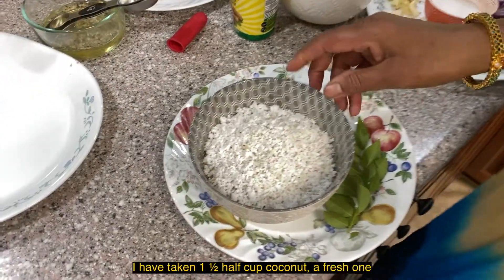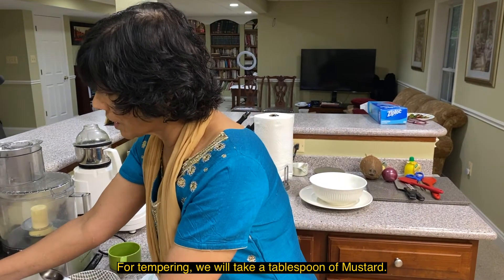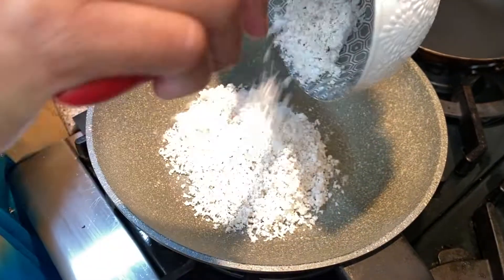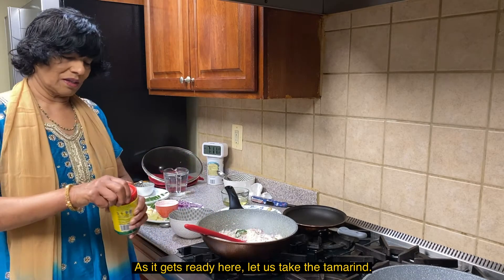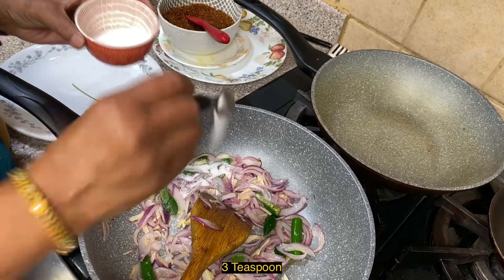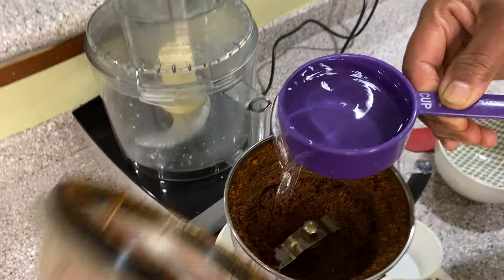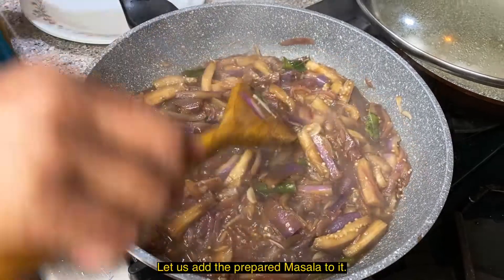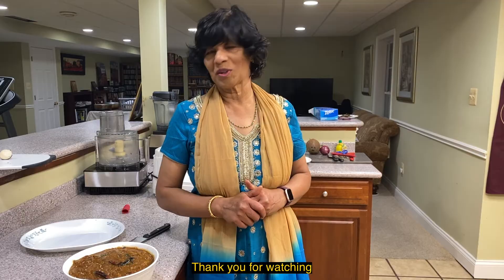how to make theeyal kerala recipe || theeyal kerala style -Spicy roasted coconut curry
Roasted coconut curry enhanced with spices and eggplants. Welcome to A Pinch of Kerala! Here are the ingredients you will need for this dish:

3 medium-sized Eggplants
4 to 5 cups, cut lengthwise - keep in water

Ingredients for Step 1:
1 ½ cup grated coconut
½ teaspoon turmeric powder
1 tablespoon Kashmiri Chili
1 tablespoon coriander powder
½ teaspoon black pepper
1 stalk curry leaves
2 small sliced or 2 tablespoon onions, sliced
1 teaspoon Oil

Ingredients for Step 2:
2 tablespoons of oil
1 tablespoon ginger, minced (1 inch long)
2 cloves of garlic, sliced
1 medium onion, sliced
3 medium green chilies, Slit
1 stalk of curry leaves
1 cup of water
3 teaspoons salt
1 tablespoon tamarind paste (mixed in 1 cup of water)

Ingredients​​​​​​​​​​ for Tempering:
1 Tablespoon​​ coconut oil
½ teaspoon​​​ Mustard Seed​
2 Pc ​​​​Red Chili, whole
1 Stalk ​​​Curry Leaves​
½ teaspoon fenugreek powder

If you want to add translations, click the gear icon and go to Subtitles/CC then to Add subtitles or CC

Watch APOK Sundays 7:00pm EST/6:00pm CST on Facebook/YouTube

Recap Credits:
Chef: Ammini Aunty
Editing: Joel Poulose Joseph
English Subtitles: Ashish M.
Cameraman: Joshua Twins
Be sure to keep up with the latest on "Ammini Aunty’s A Pinch of Kerala" by joining the mailing list